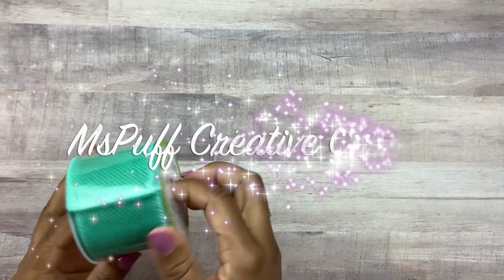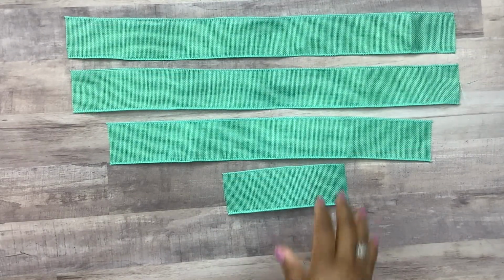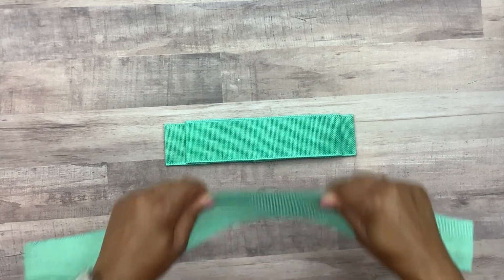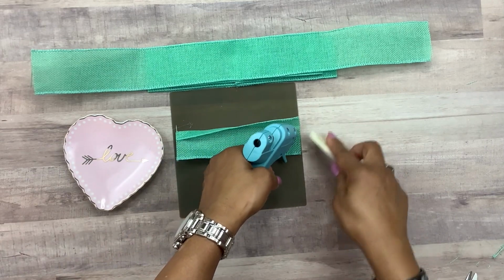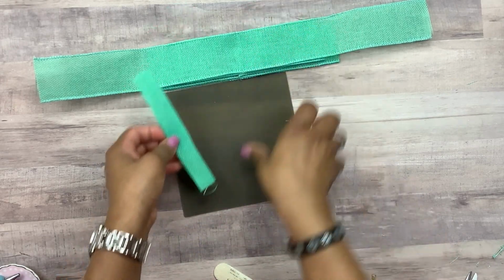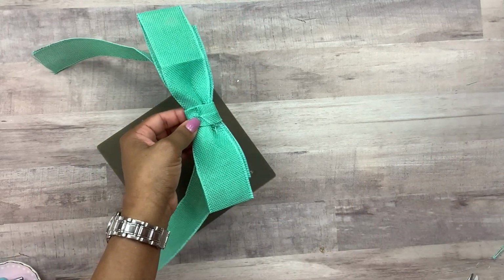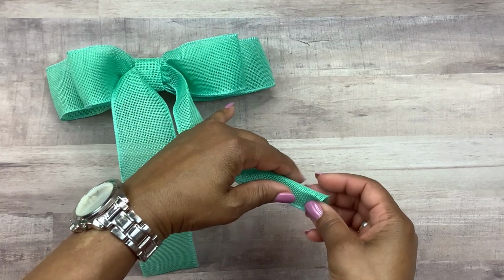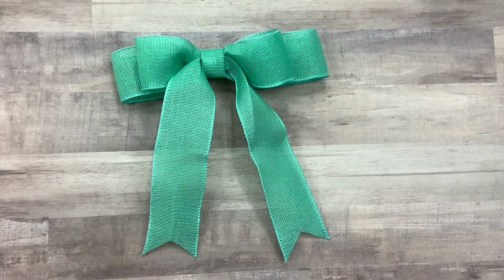DIY | How to create a bow out of burlap ribbon from the dollar tree | Craft Ideas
This video is about DIY | How to create a bow out of burlap ribbon from the dollar tree | Craft Ideas. These dollar tree burlap ribbons can be used for fall decor, rustic home decor, wreath making and all sorts of other great craft ideas. What a great value for creating dollar tree crafts.

📹 YOUTUBE GEAR:
Apple Mini Ipad 5
Samsung Galaxy Note 9 phone
Boya By-1 Microphone
Phomia Soft Box Lighting Kit
Microsoft surface pro
Apple Imac Desk top computer

ABOUT ME:

My hope is to inspire and give you some creative ideas in the arts of paper crafting and more. My name is Claudette Davis , an Independent Stampin' Up! Demonstrator. I am originally from St Thomas United States Virgin Islands. I currently live in Orlando Florida with my husband of 32 years. It gives me great joy in sharing the teachings of creating beautiful handmade items.